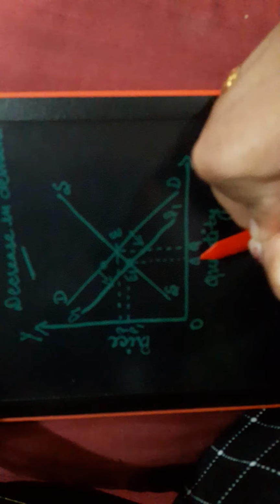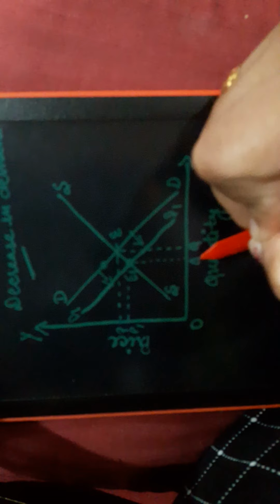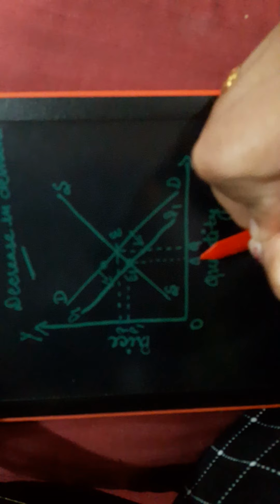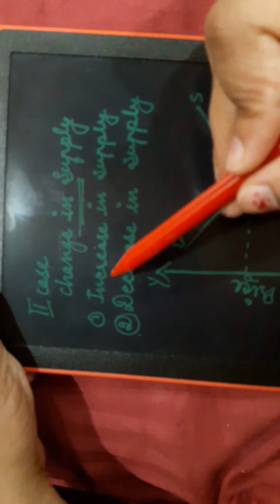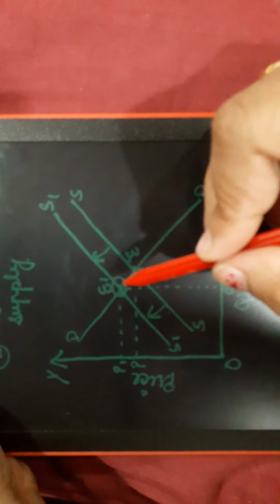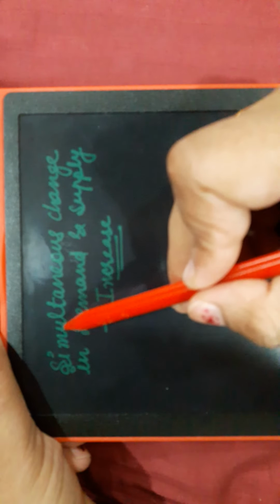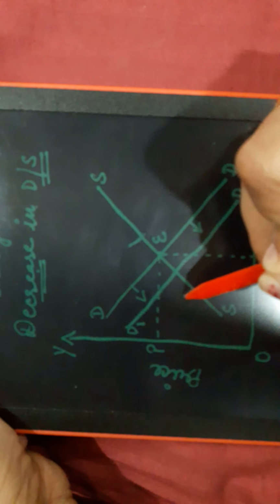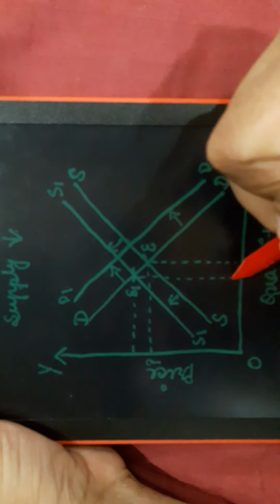11comm Economics Effect of change in demand and supply on market equilibrium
baljeet aman